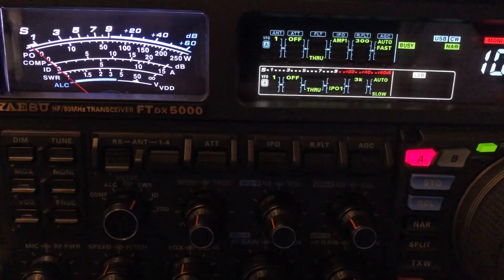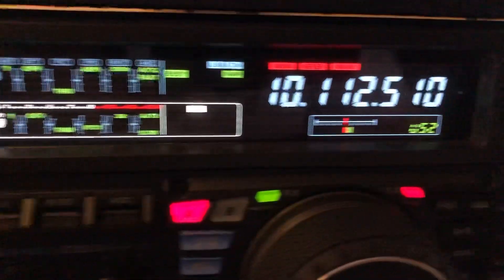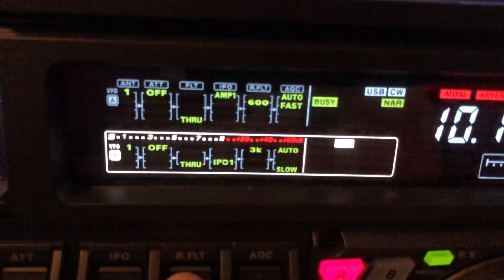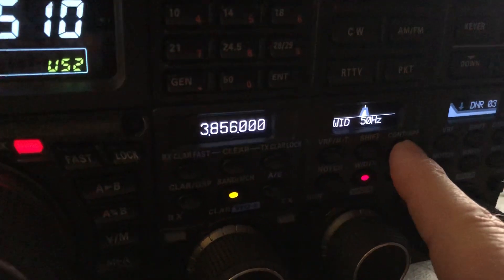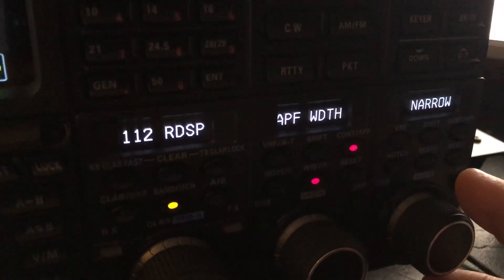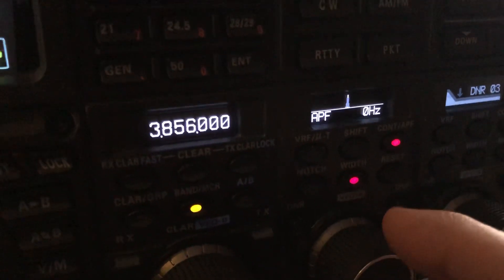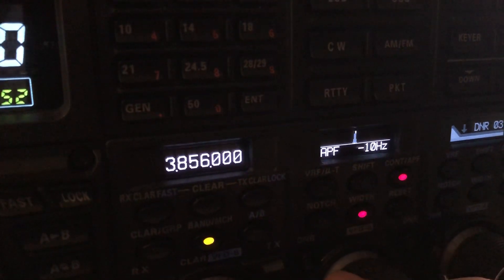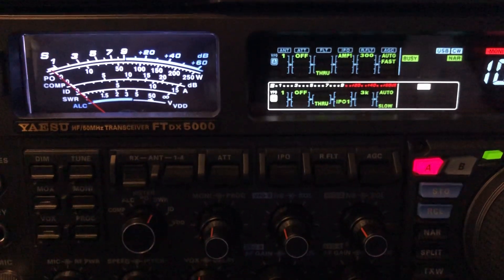The Yaesu FTdx5000MP continues to amaze me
The Yaesu FTdx5000 MP Limited continues amaze me with its incredibly quiet receiver.  The combination of low phase noise, with its dual-conversion A receiver, coupled with Yaesu’s fantastic filtering, namely the Audio Peak Filter, the DSP, and the 300Hz roofing filter, are simply best in class, except for maybe the FTdx101D and its 200W big brother, the FTdx101MP.

I tested a 101 against the 5000 before I purchased the 5000, and they were so close to equal that I chose the 5000 for ergonomics.  Of course the 101 wins with it’s superior selectivity, but I’m not a contester, thus that wasn’t a big deal to me.

73, de N4HNH